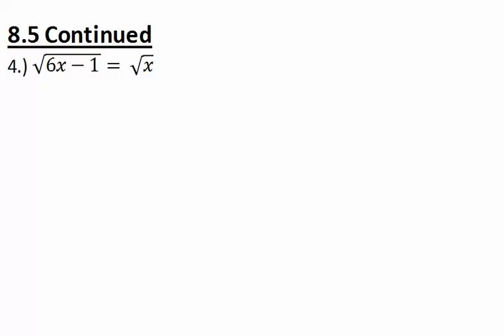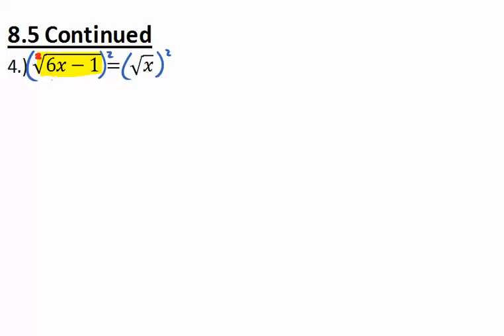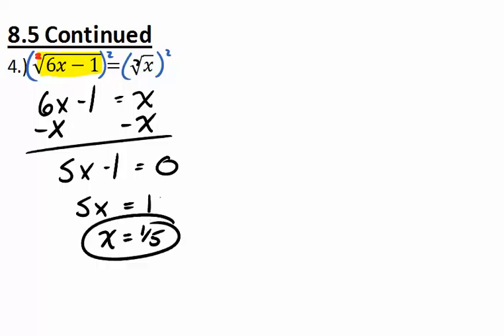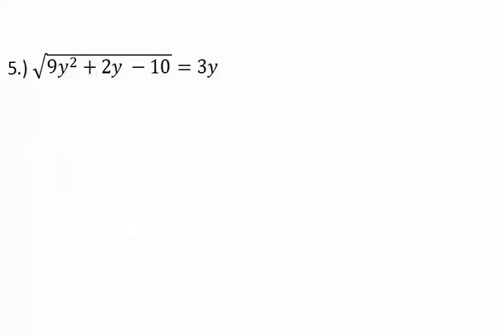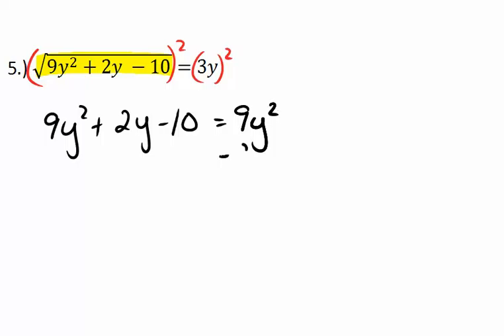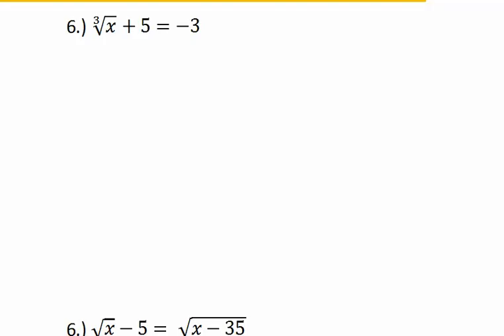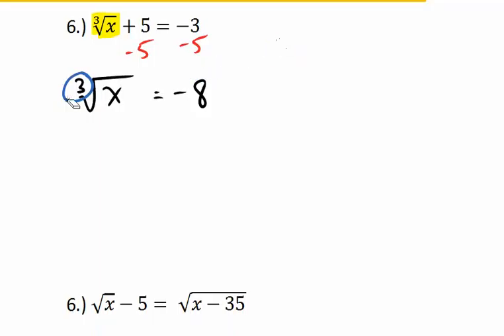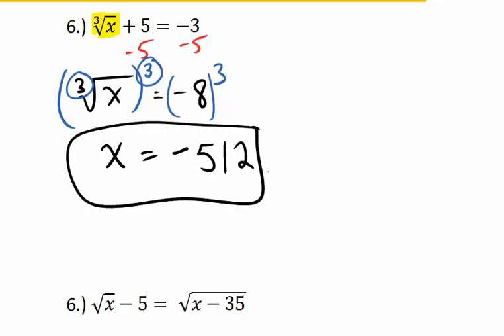8.5 Solving Equations Using Radicals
sovlving radicals